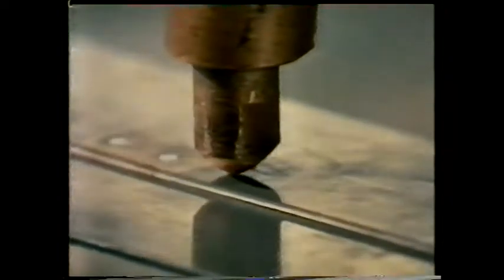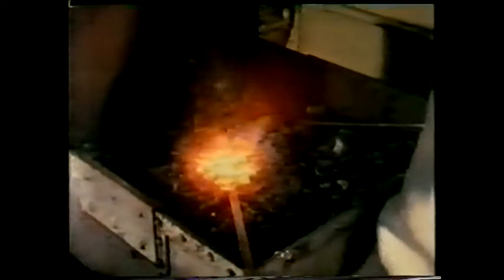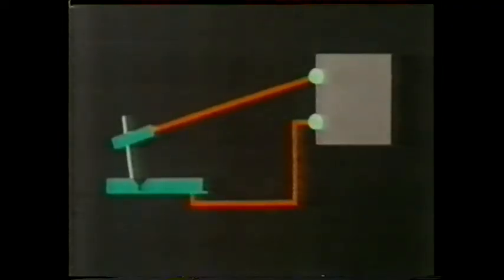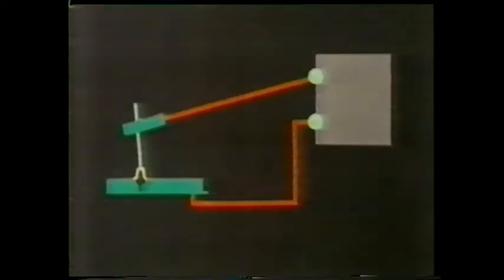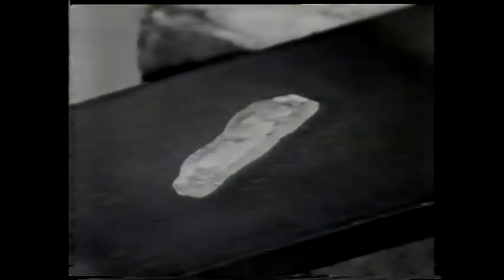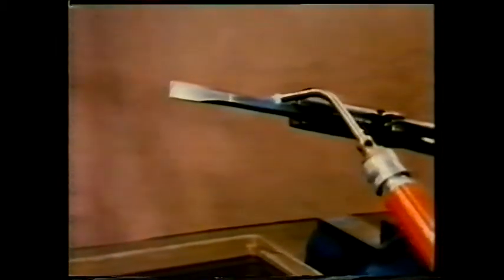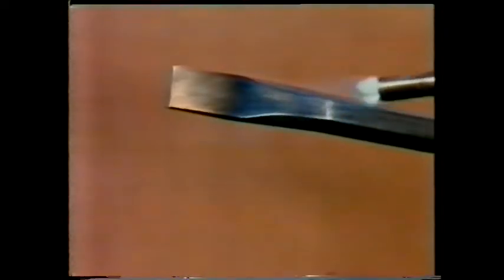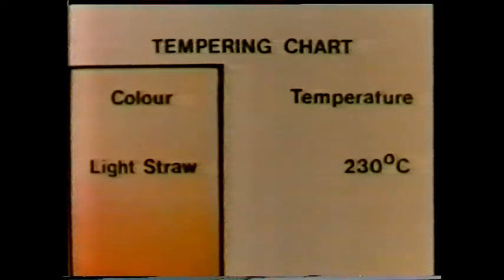BBC Engineering Craft Studies EP 6 Heat Production and Measurement